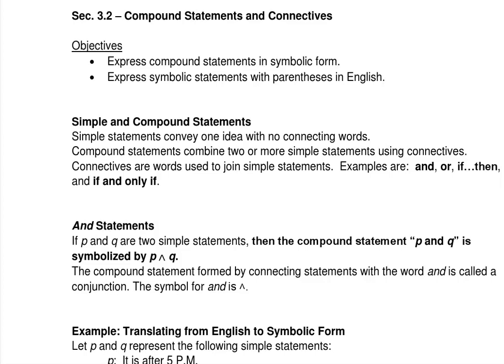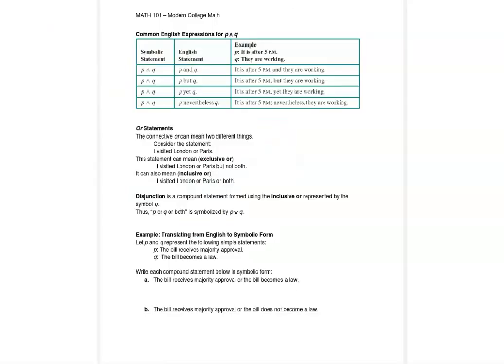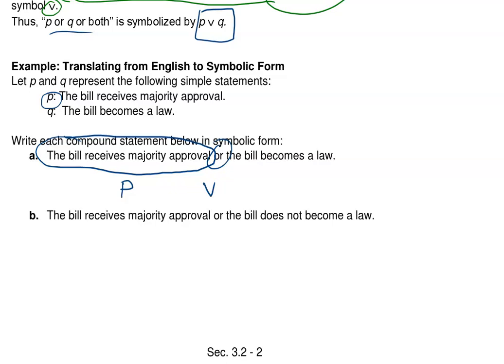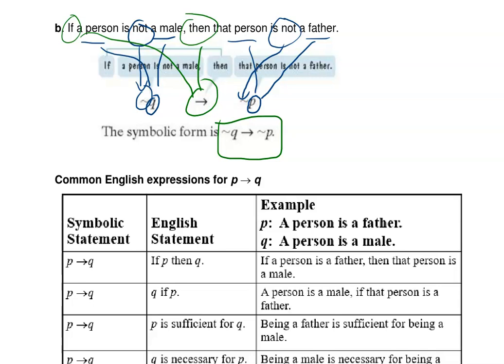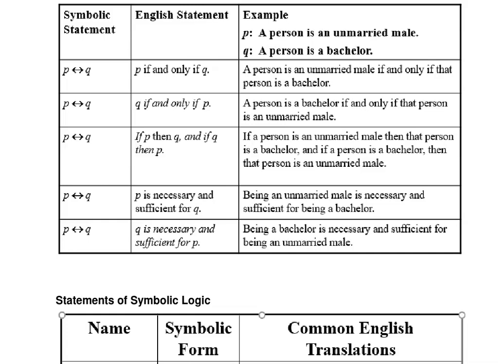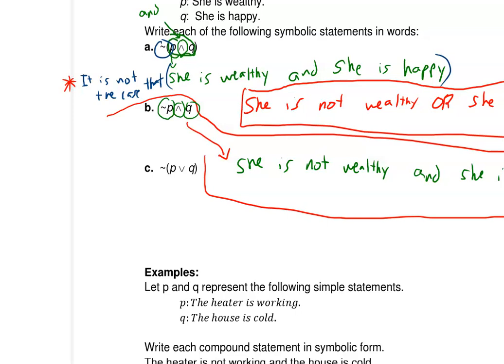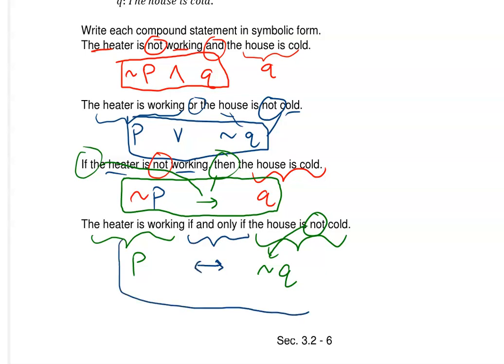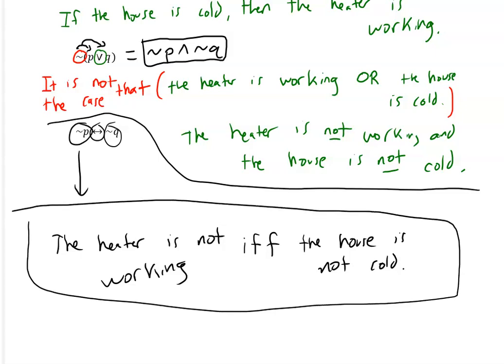Modern College Math - Section 3.2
Compound Logic Statements